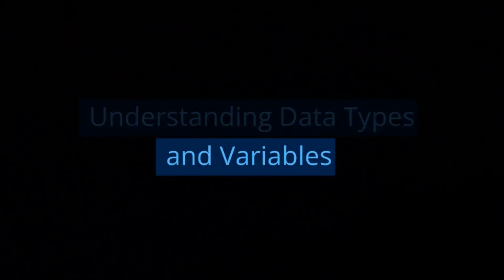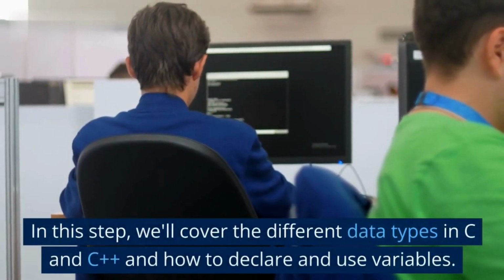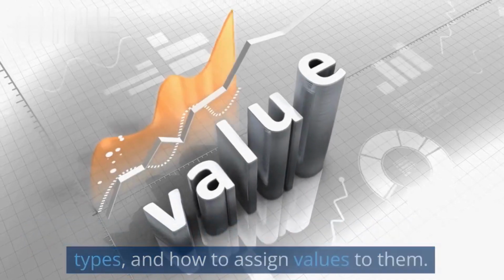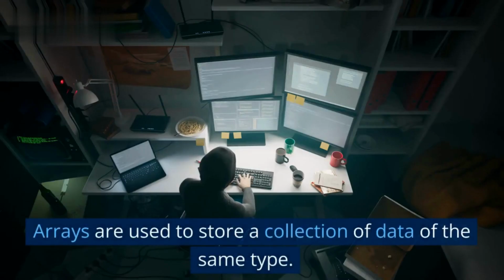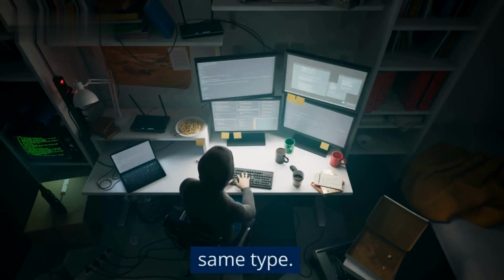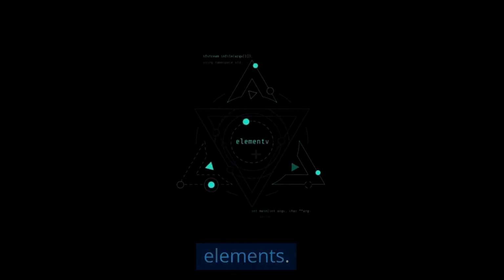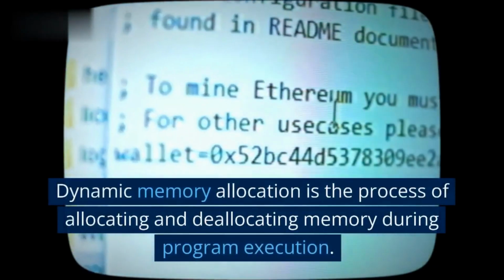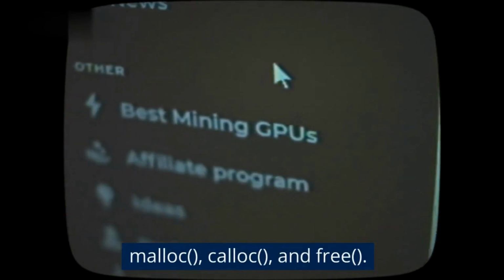C & C++ Programming Course | Programming Language | BBSMIT | A2G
Welcome to Babla Burman School of Management & Info-Tech (BBSMIT)

BBSMIT is a school where anyone can develop their career in a professional field like digital marketing, social media marketing, graphics design, programming, web development, search engine optimization, content marketing, and many more.